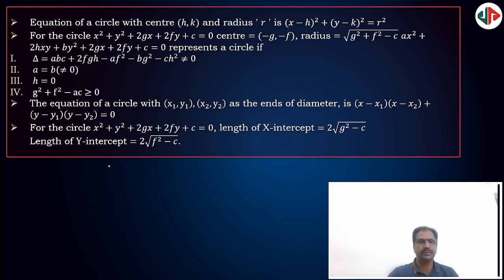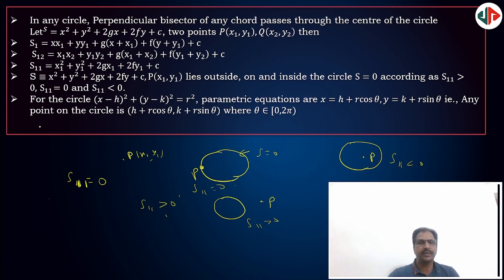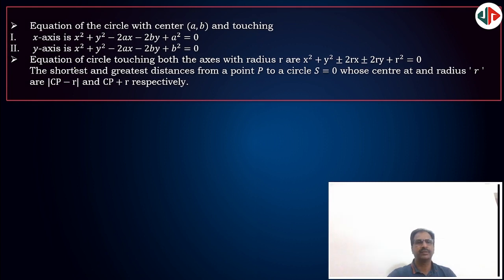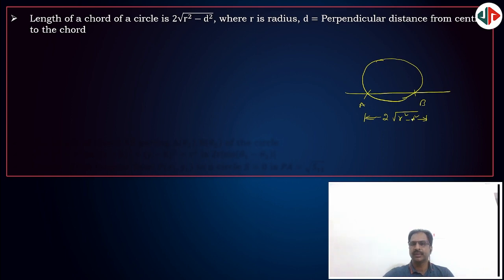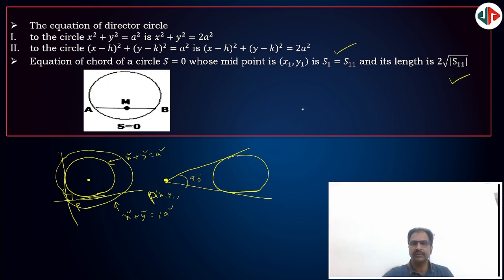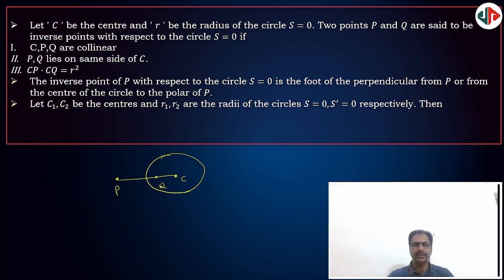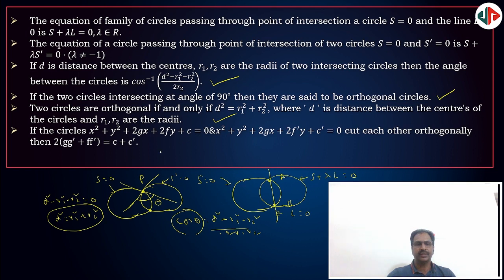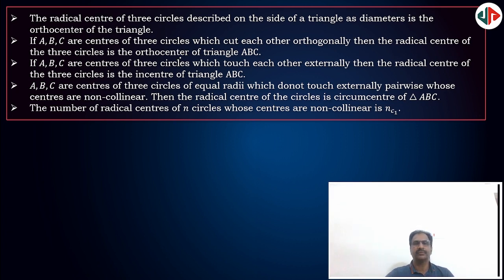Day 25_Circles - Formulae & Synopsis || JS Academic Solutions